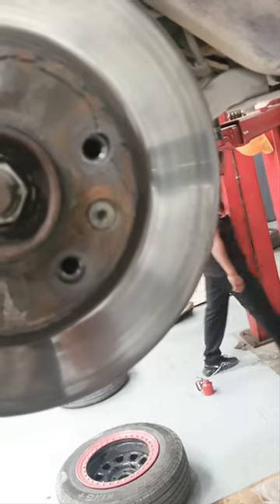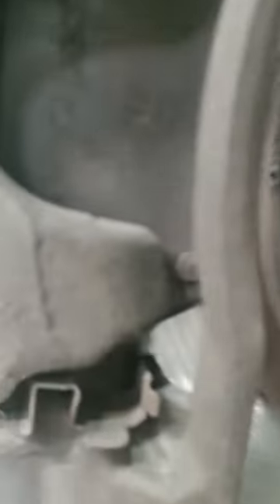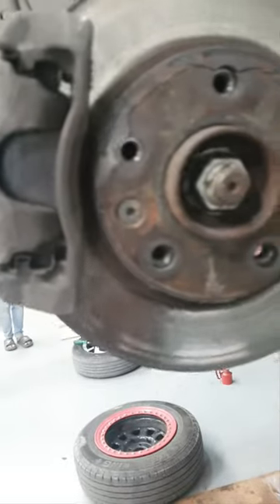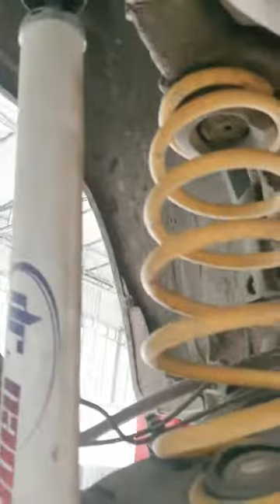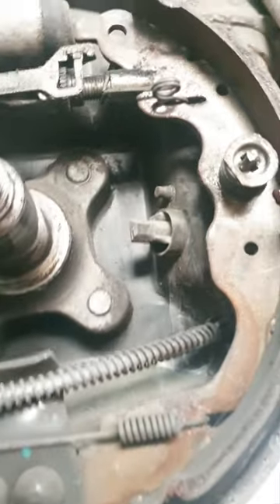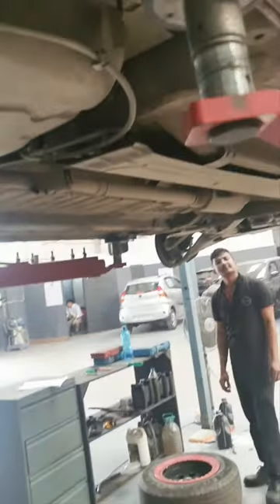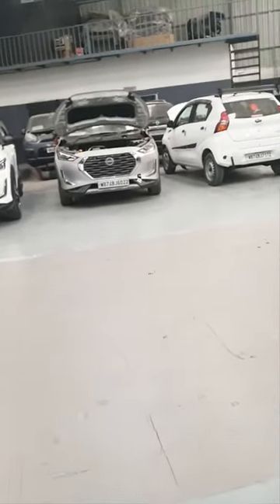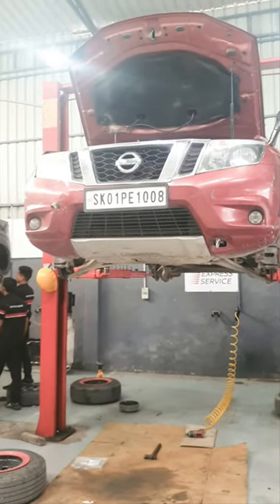disc brake broke abnormally in sudden braking ‎follow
this happened when I had to brake all of a sudden it sounded like a cv axle bind but the brake was gone i was sure i would be able to take the risk amd reach out destination which was about 112kms more with lots of turnings,  luckily we reached our destination and then the next morning went to the Nissan workshop in siliguri, changed both the disk replaced with genuine Renault brake pads and rear master cylinders both side for my hand brakes, ✋️